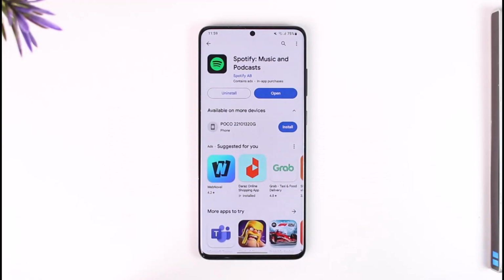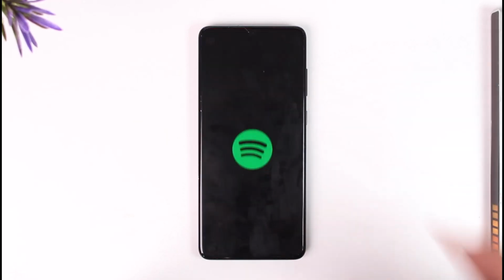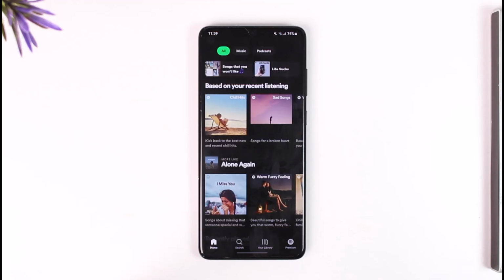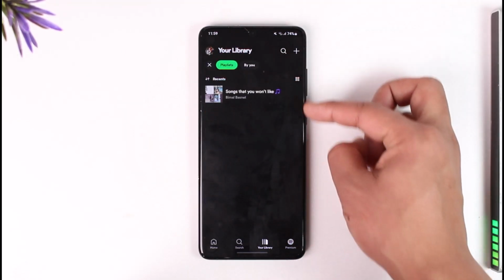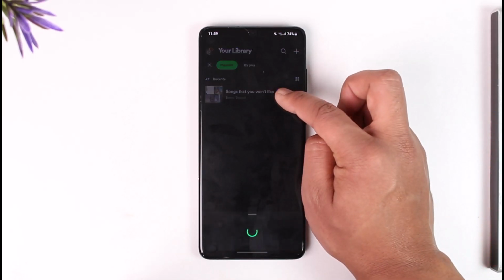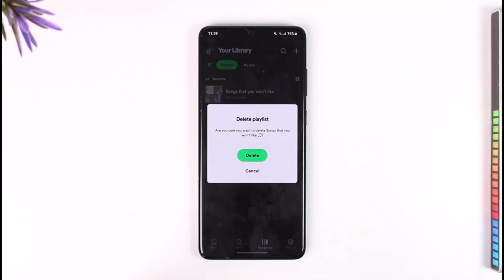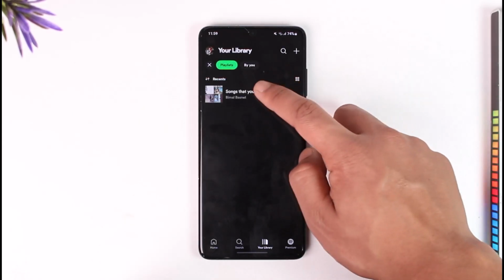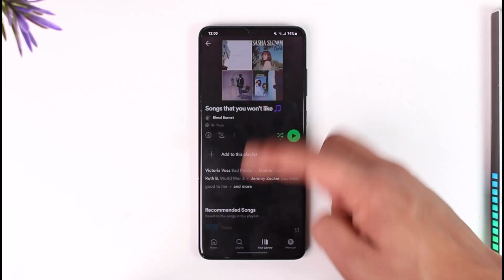How to Delete Playlist on Spotify !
In this tutorial video, I am simply going to show you how you can delete a playlist on Spotify.

~Chapters:
0:00 Introduction
0:10 Delete Playlist
1:05 Conclusion